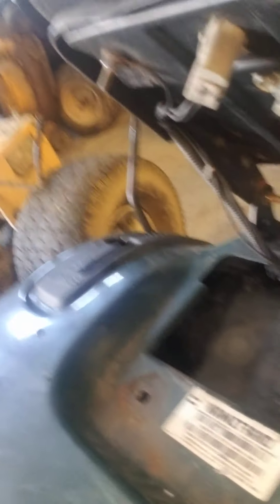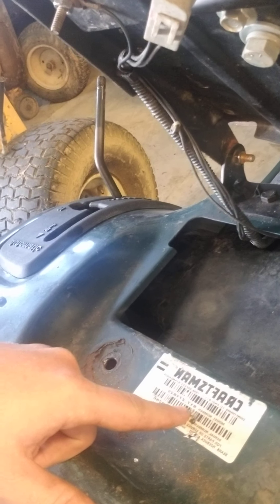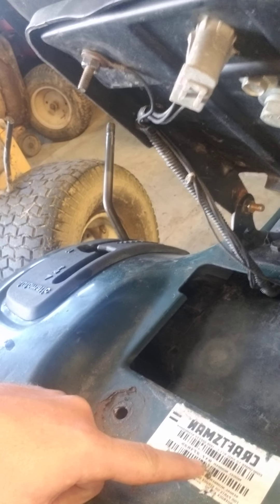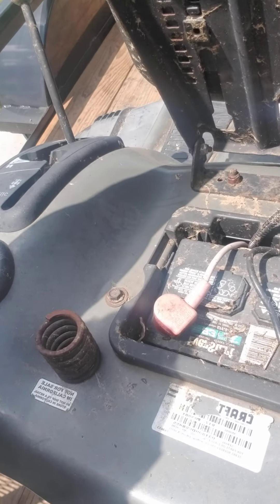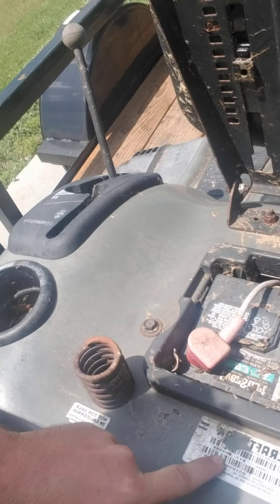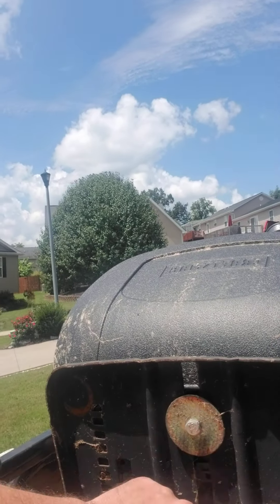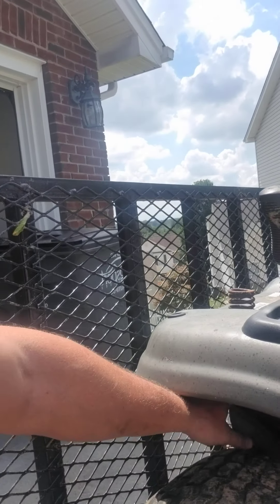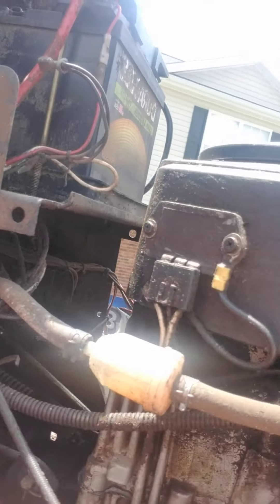Finding your mower model #